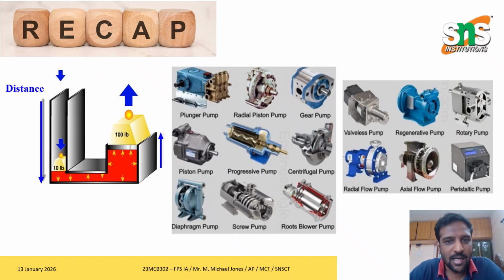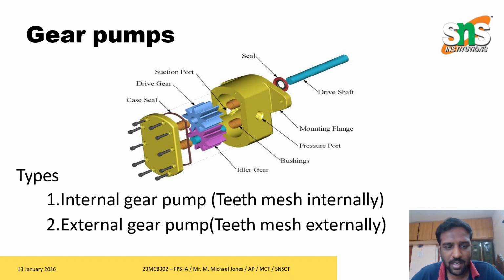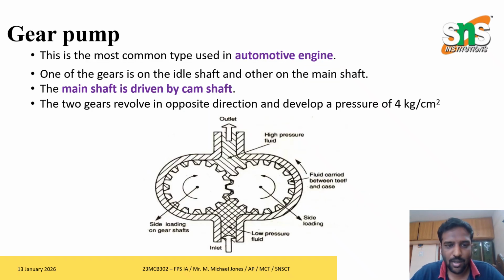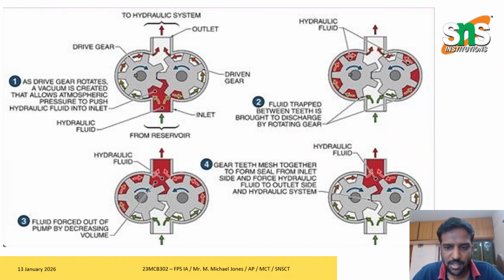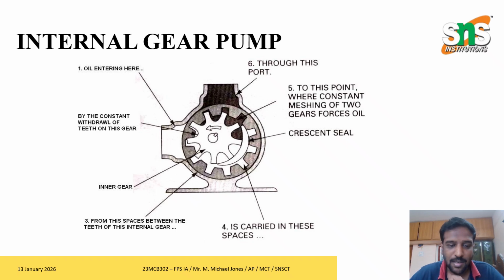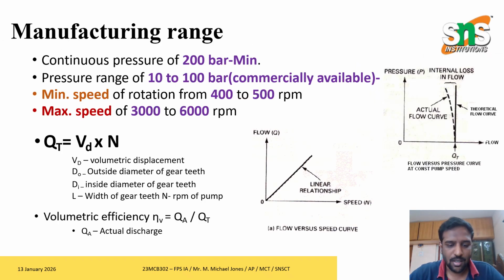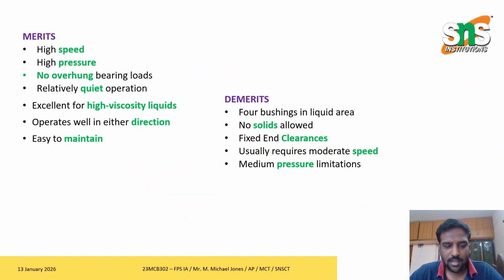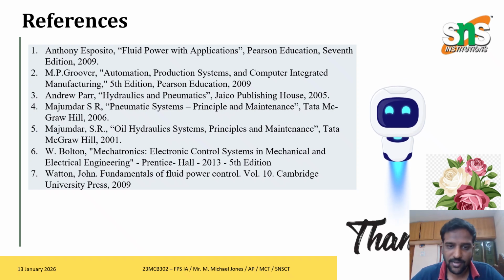Gear Pump | Fluid Power Systems | SNS Institutions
In this video, we explore the Gear Pump, one of the most widely used hydraulic pumps in fluid power systems and industrial automation.

This lecture is part of Unit-I: Fluid Power Principles and Hydraulic Pumps from the course 23MCB302 – Fluid Power Systems and Industrial Automation, designed for Mechatronics and Mechanical Engineering students.

📌 Topics Covered in This Video:

Pascal’s Law and hydraulic fundamentals

What is a gear pump?

Working principle of external gear pump

Internal gear pump – construction and operation

Manufacturing range and performance parameters

Volumetric efficiency of gear pumps

Advantages and disadvantages of gear pumps

📚 Course Reference:
23MCB302 – Fluid Power Systems and Industrial Automation
Department of Mechatronics Engineering
SNS College of Technology, Coimbatore